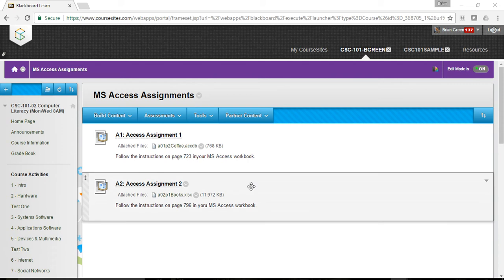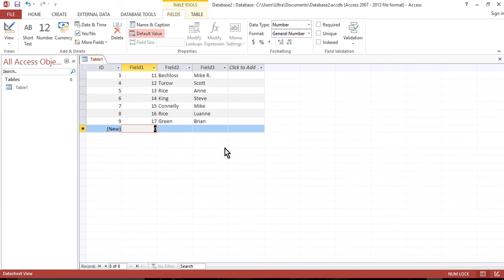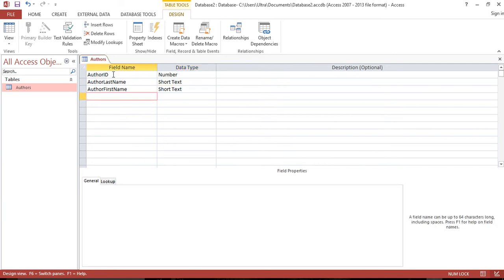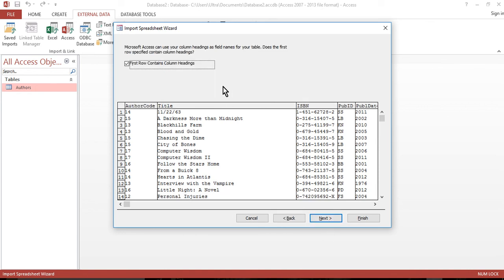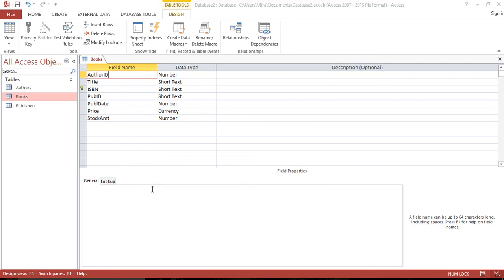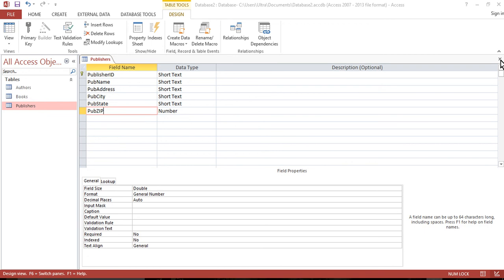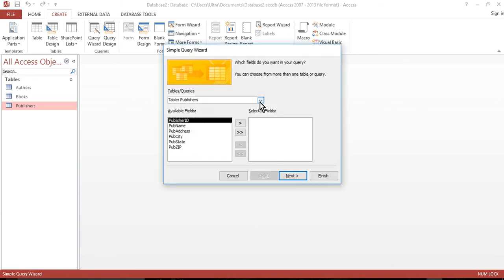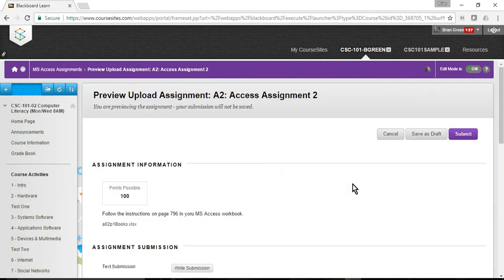CCC Access Assignment 2